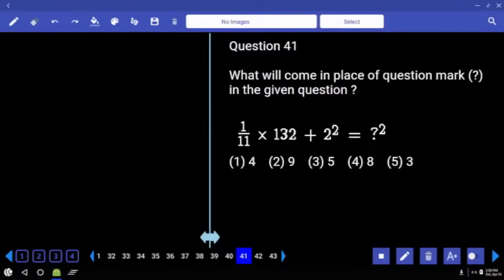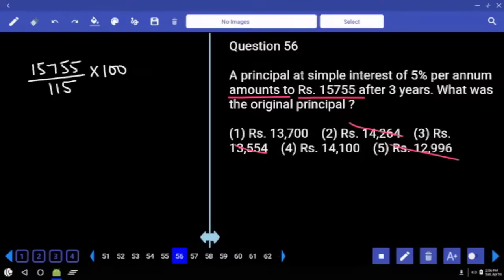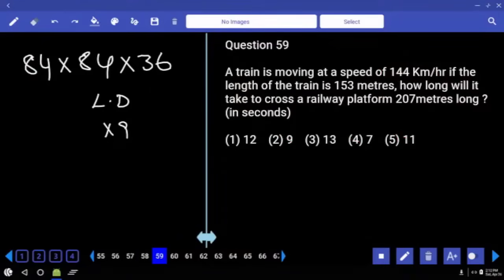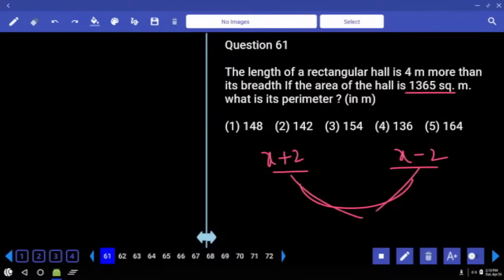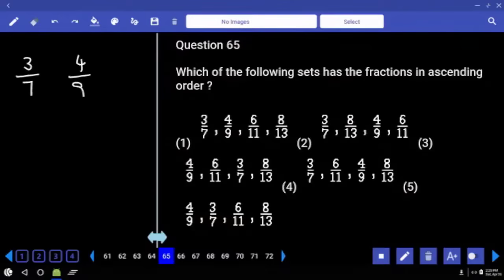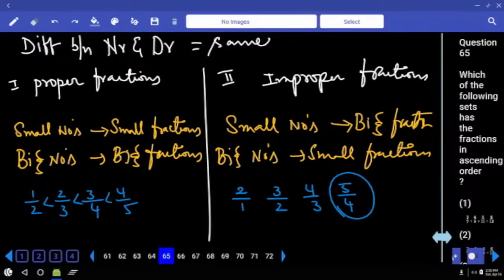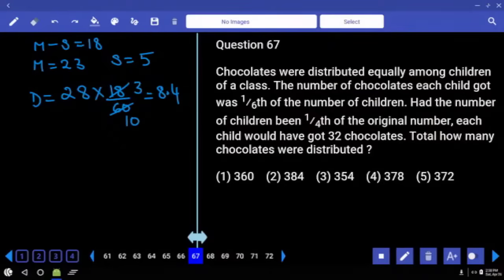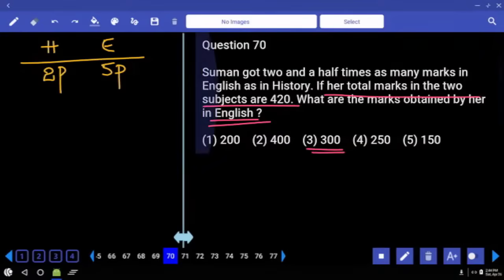DAY-4 | IBPS RRB CLERK/PO 2025 | QUANT PRACTICE SET | BEST STRATEGY, TIPS & SHORT CUTS | SUDHEER SIR